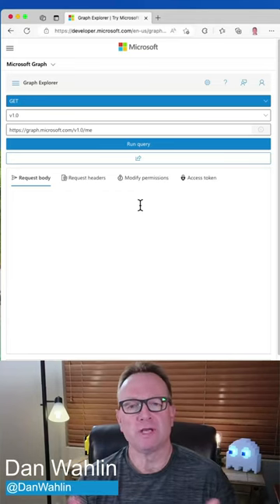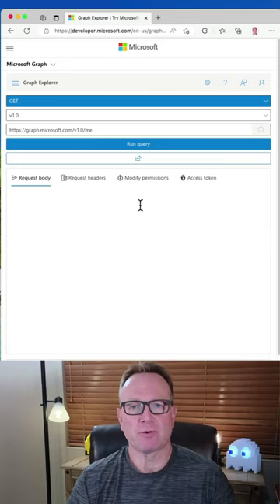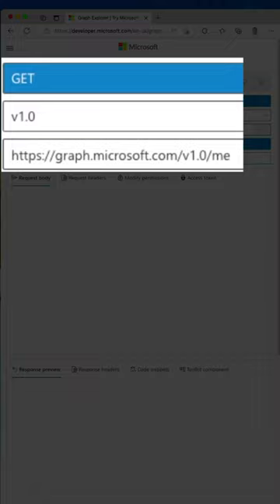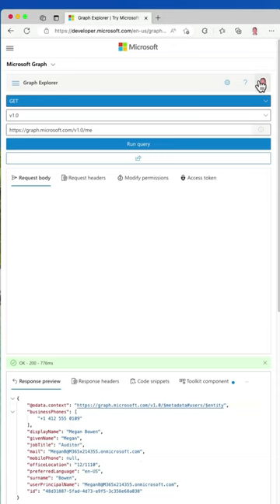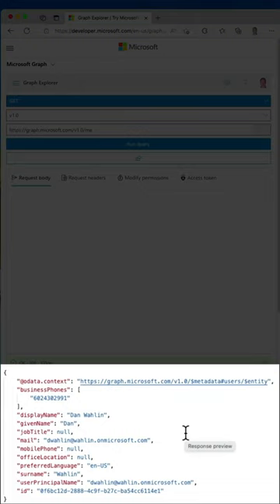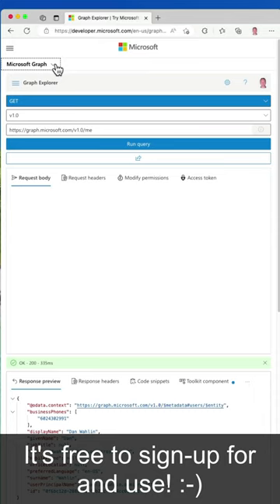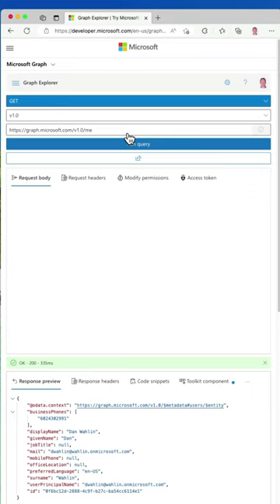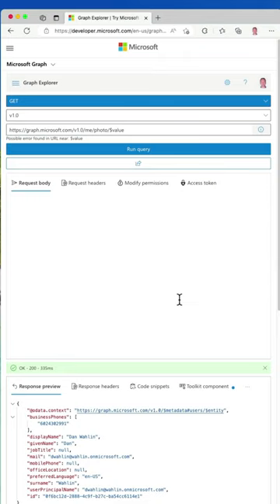Retrieve a signed-in user’s profile using Microsoft Graph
Learn how to retrieve a signed-in user’s profile information using Microsoft Graph. In this short video, Dan Wahlin walks you through the process by using Microsoft Graph Explorer.